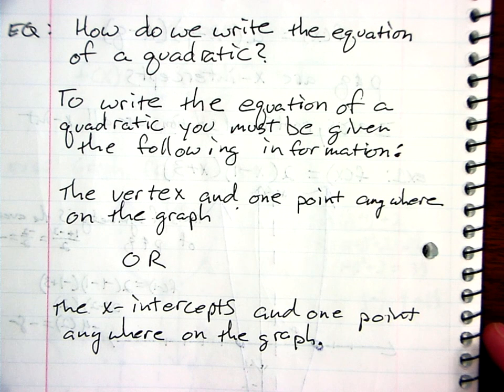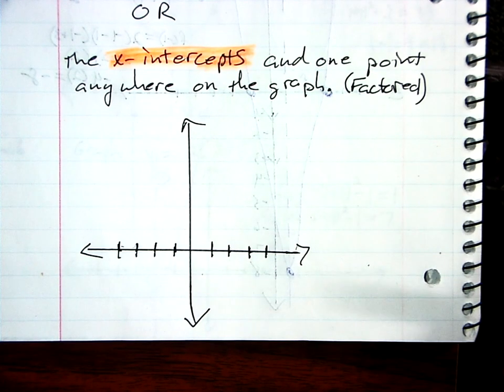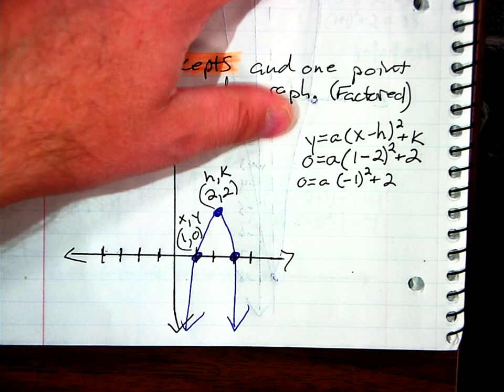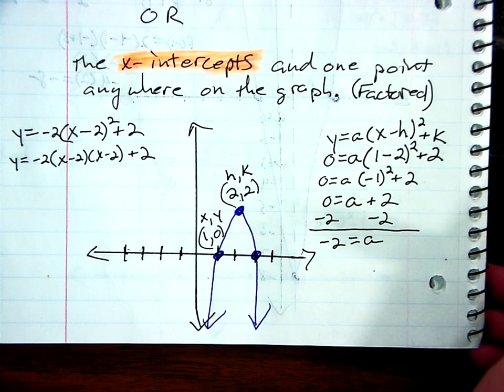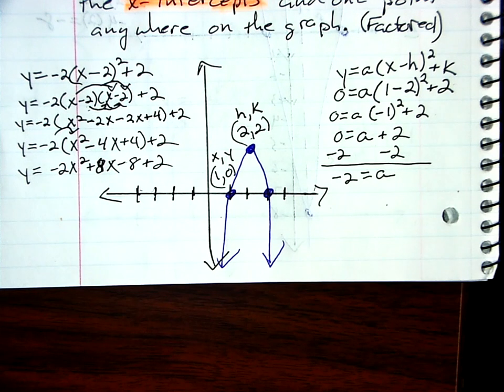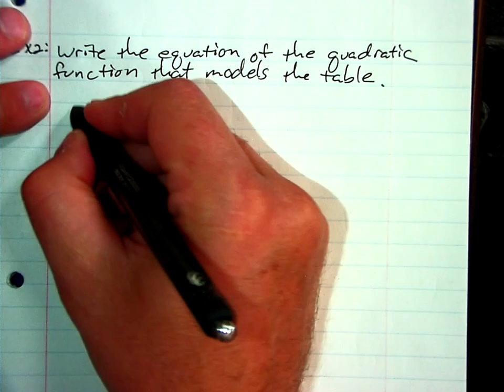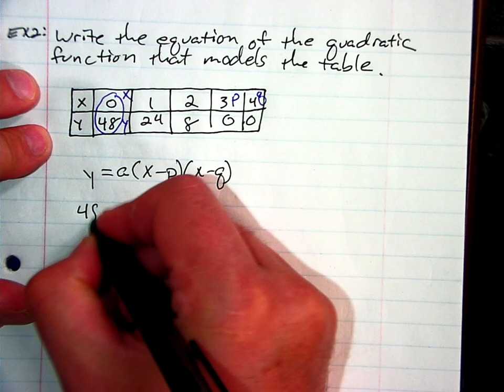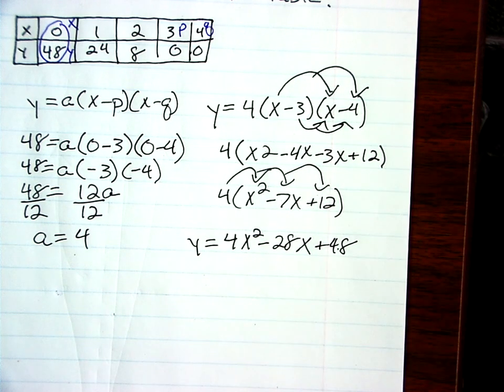3 1 cont writing equations